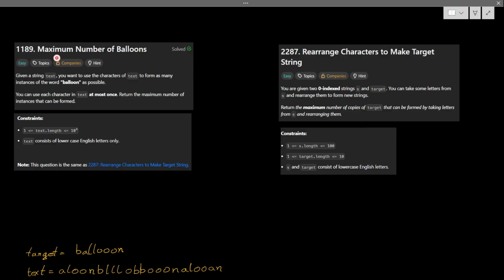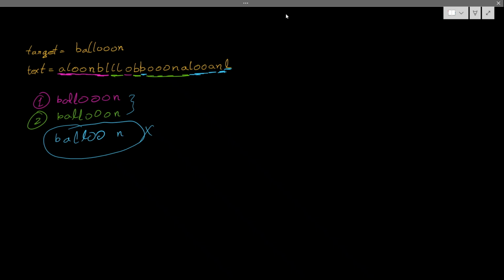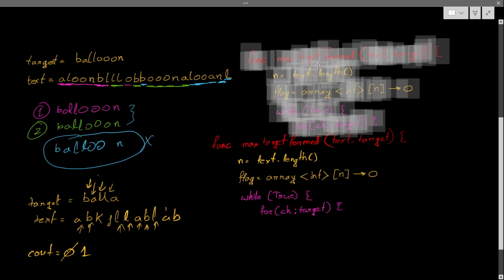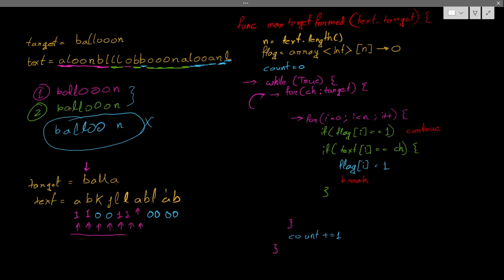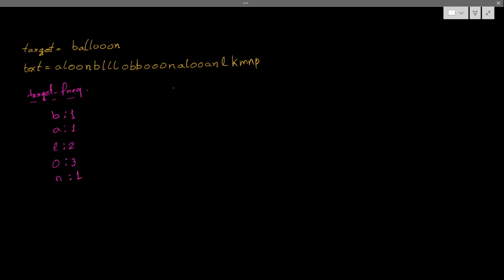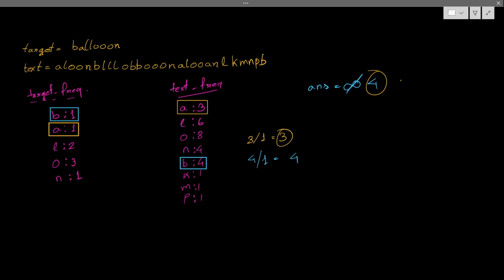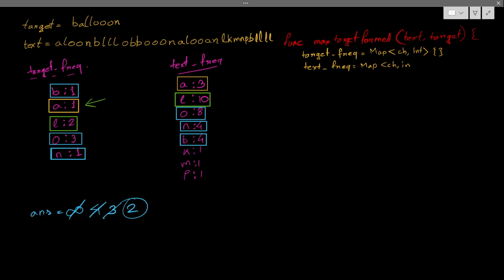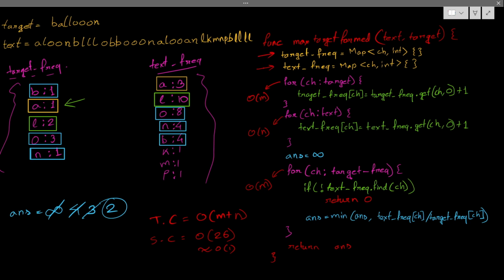1189. Maximum Number of Balloons | 2287. Rearrange Characters to Make Target String | LeetCode